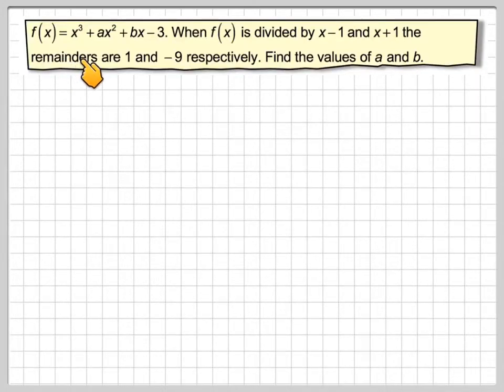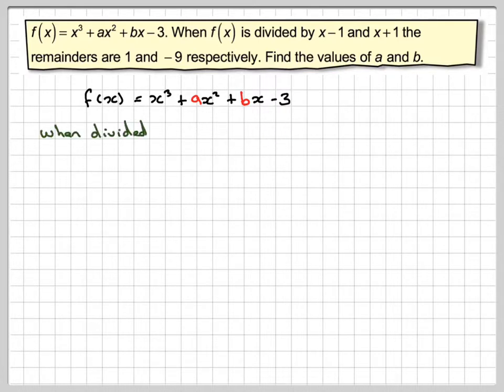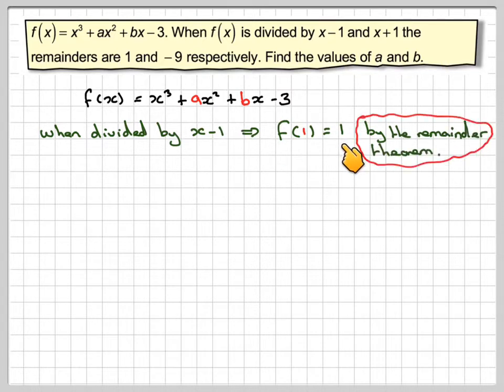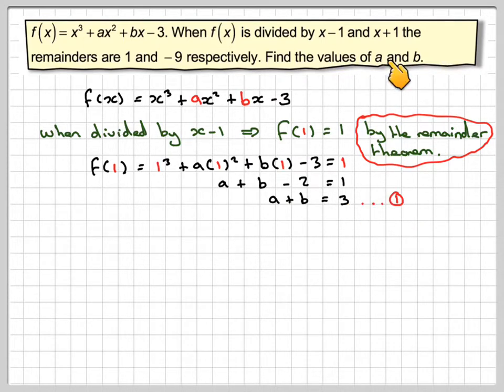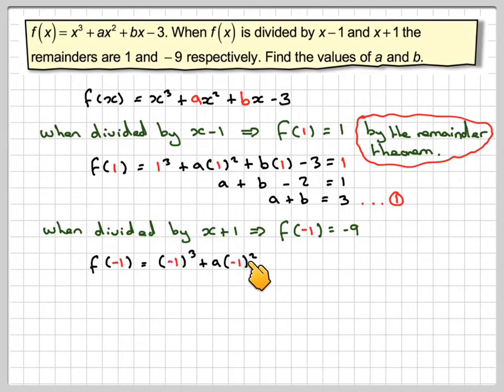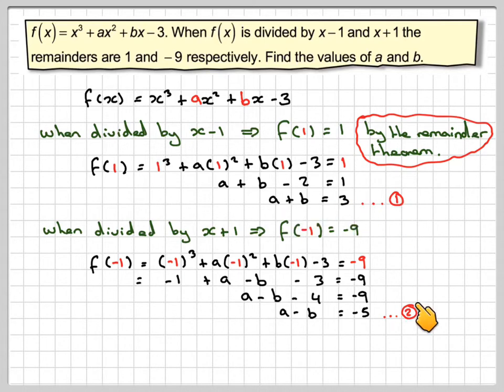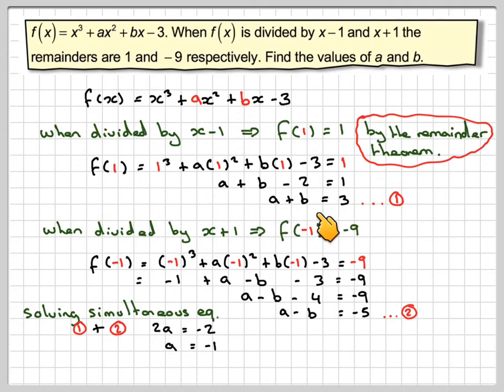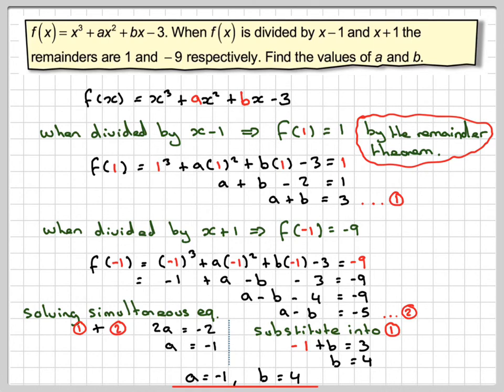Using the remainder theorem to find coefficients in a polynomial